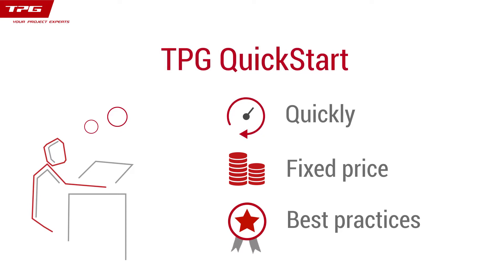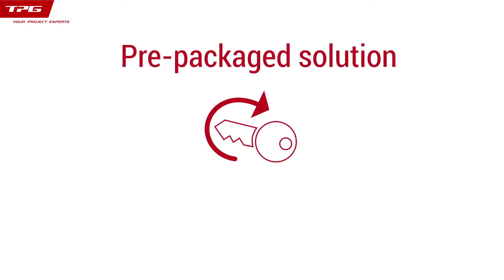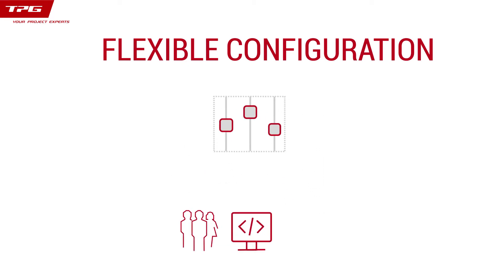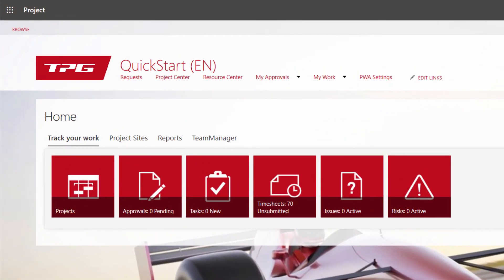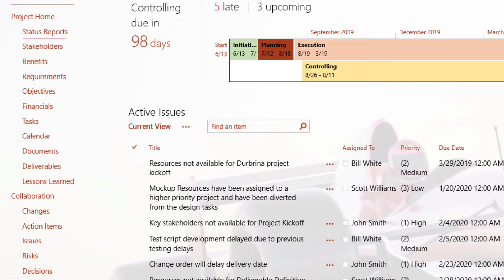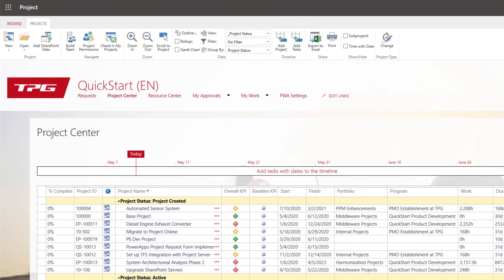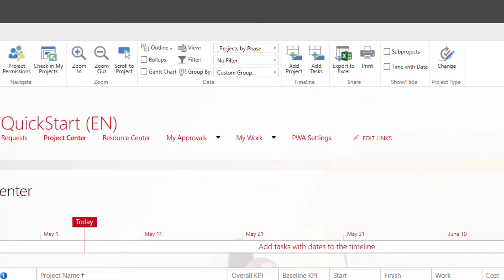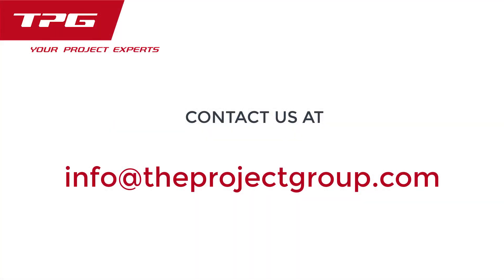TPG QuickStart – Your Fast Track to Microsoft Project (+ Power BI Report Packs)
Are you looking for a quick and secure way to your individual Microsoft PPM solution? Then TPG QuickStart is the right packaged approach for you. Your PPM system will be available within just a few weeks – at a fixed price and with interesting extras.

In this short product Demo, we walk you through the most important features. Find out how TPG QuickStart gives you all the functionality of Microsoft project, preconfigured standards plus enhancements to the platform whenever you need them, like:

• a preconfigured security concept
• a customized project template
• views and reports
• an enterprise resource pool tailored to your requirements as well as
• risk and issue lists

Plus we will introduce you to our new Power BI Report Pack, that you can get additionally to speed up your work!

Interesting for: decision makers, PMOs and multi project manager looking for a quick and secure way to professional project-, portfolio- and program management, based on Microsoft Technology.